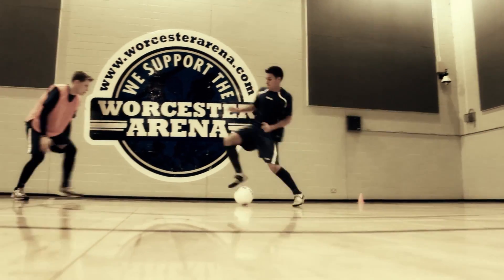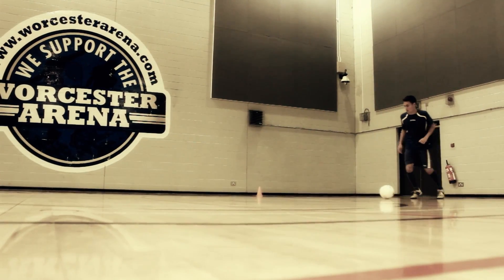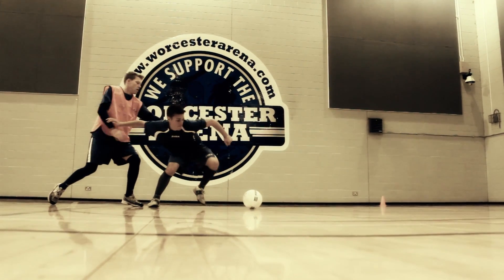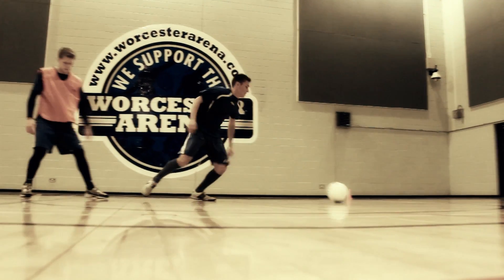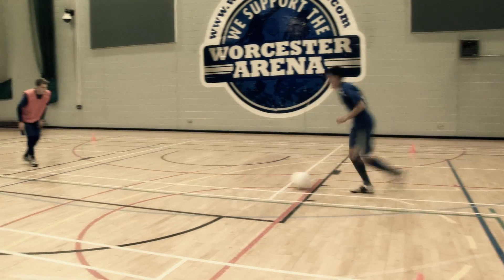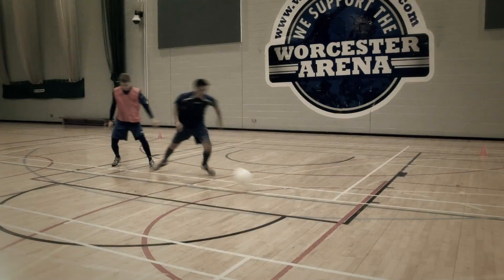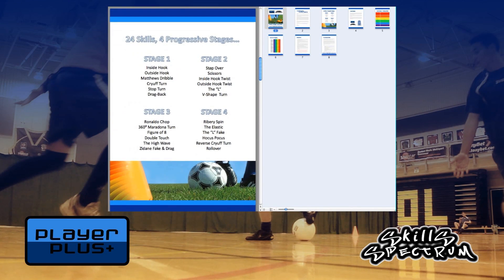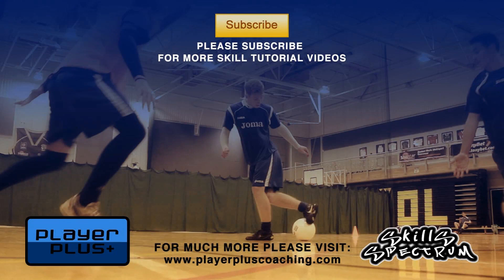LEARN THE STOP TURN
This video shows exactly how to do the STOP turn.

To download the full programme for FREE (including award system, certificiates & more)

Set yourself or your team some football homework today!

Keep practising!

Mark Muddyman
Player Plus Coaching

Special thanks to the following people who helped create this programme.

Filmed by Mike Hart, John Purser and Luke Cullotty
Edited by Mike Hart